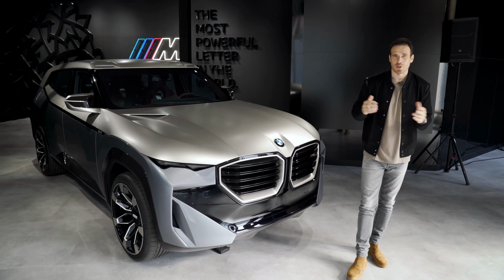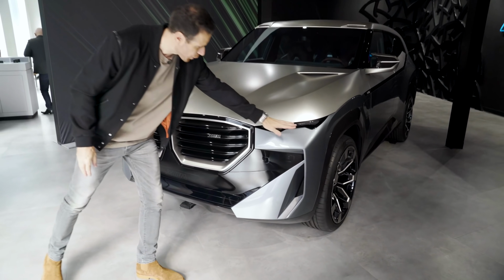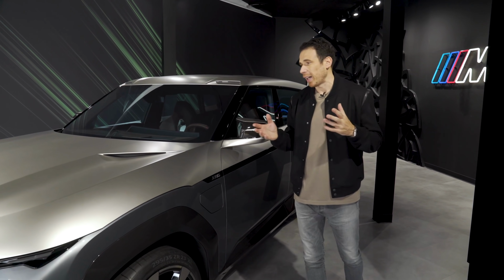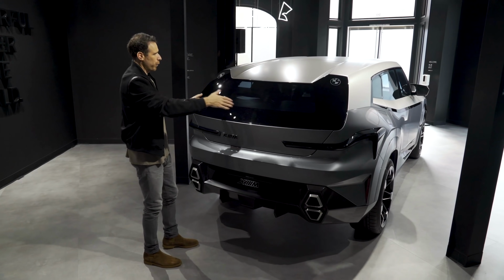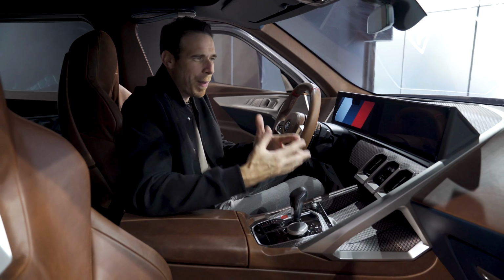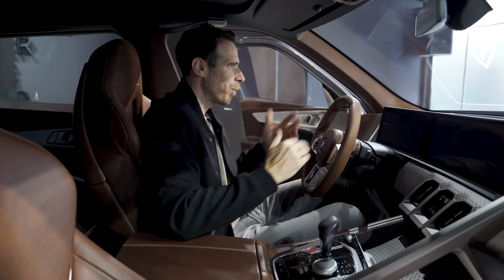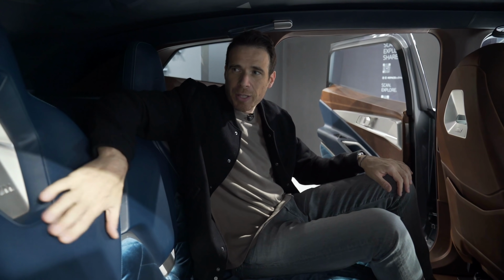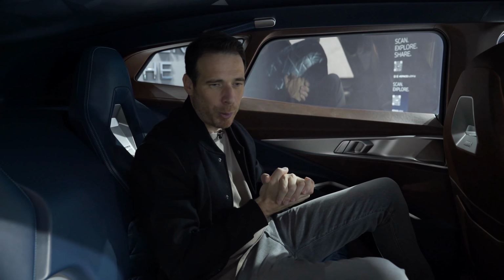BMW XM is a 750 horsepower concept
Ahead of the world premiere at Art Basel, the BMW XM was unveiled to a selected group of journalists. So we traveled to Los Angeles for a special, one-on-one session with the boldest and most powerful BMW ever made - the BMW XM

In this video, we go overview the exterior and interior design of the car, we show you the best features of the BMW XM and what it means for the brand. We also slept inside to highlight this brand new interior design, a first for BMW.

The BMW XM will make 750 horsepower and 1,000 Nm of torque when it arrives in 2023, making it the most powerful BMW series car ever made.

Let's take a look at this video and let us know what you think about the BMW CONCEPT XM!